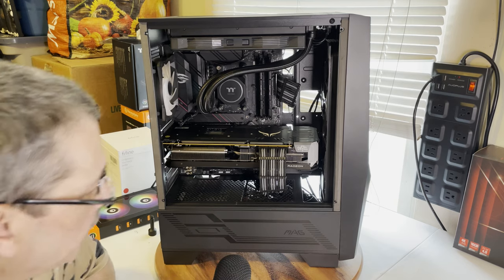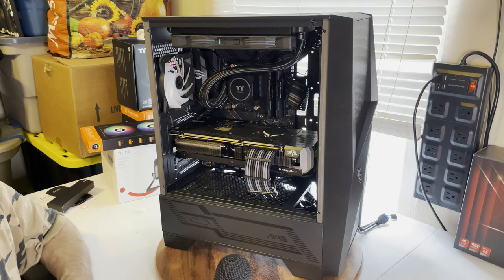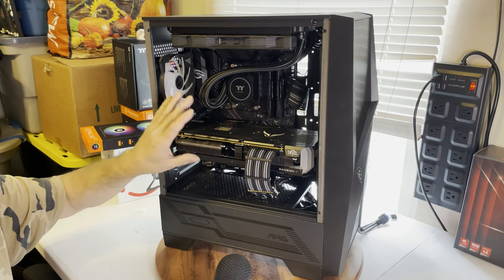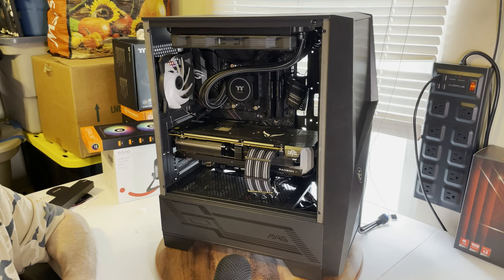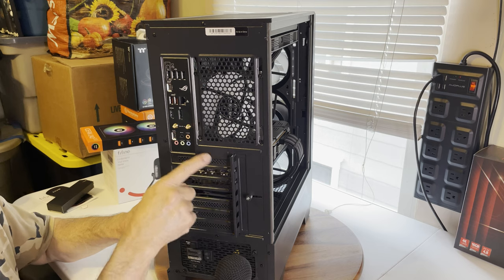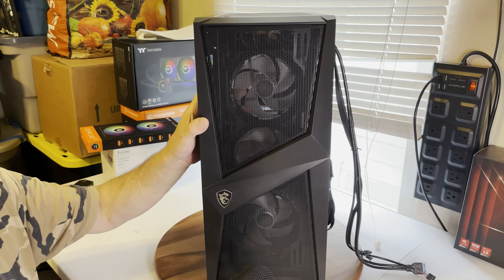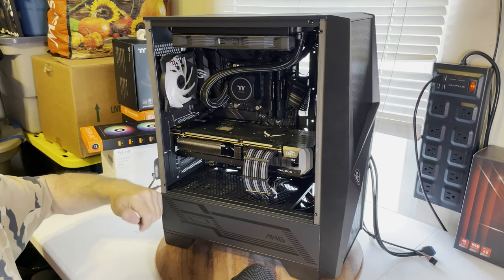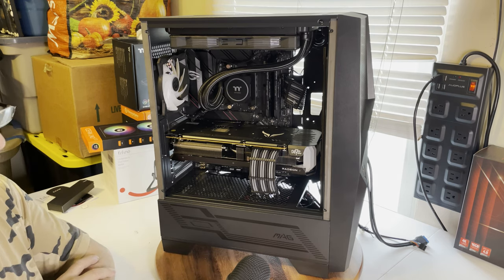Ryzen 7 5800X Custom Build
MSI Case
Asus B550-E Motherboard
PowerColor 6900 XT GPU
32 gigs ddr4 3200 Ram
Custom Cables